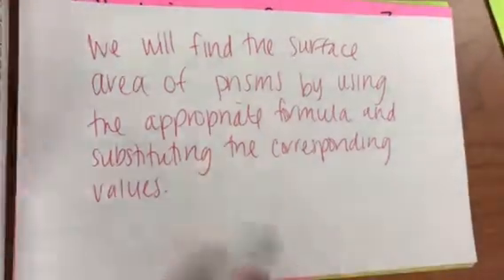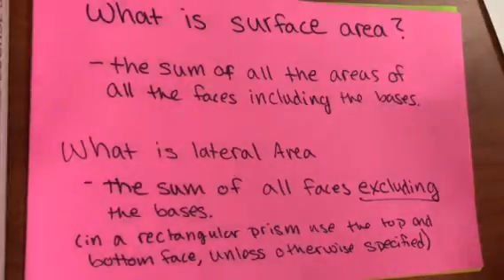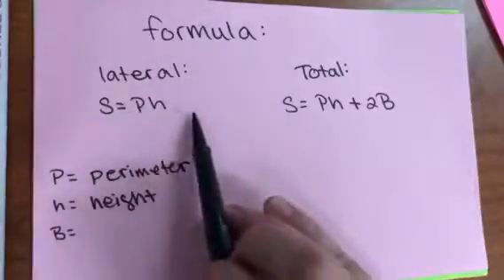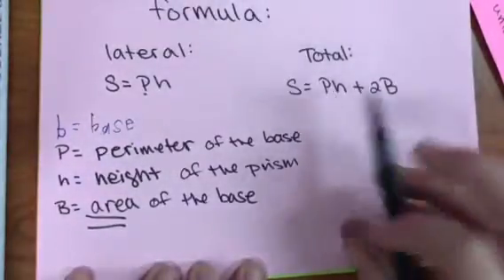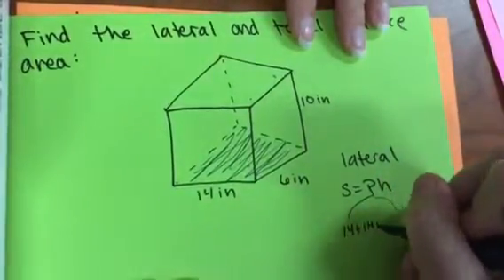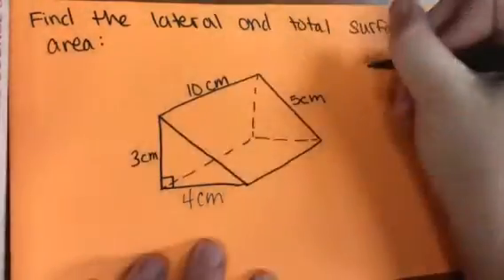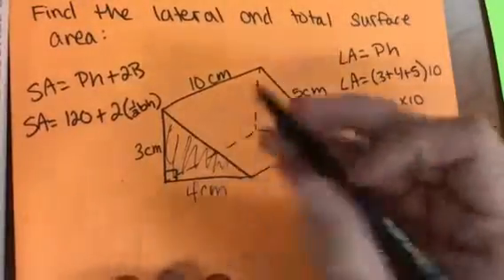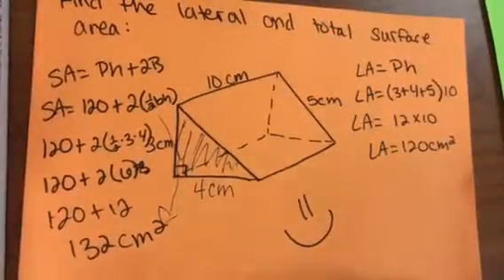Surface area of prisms